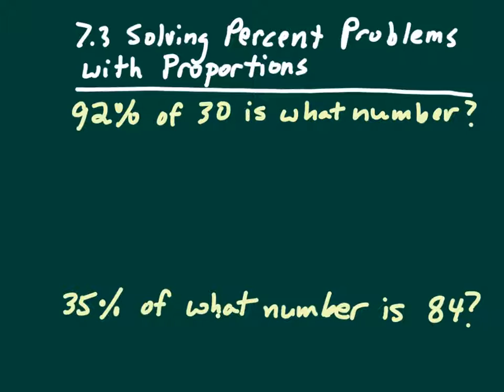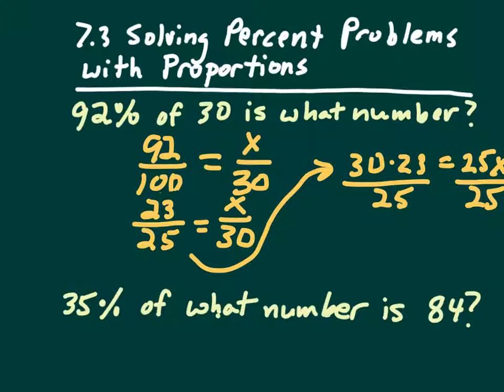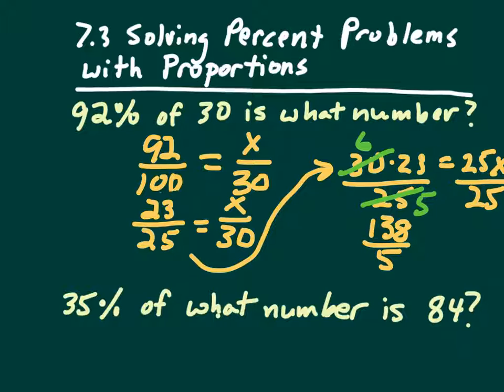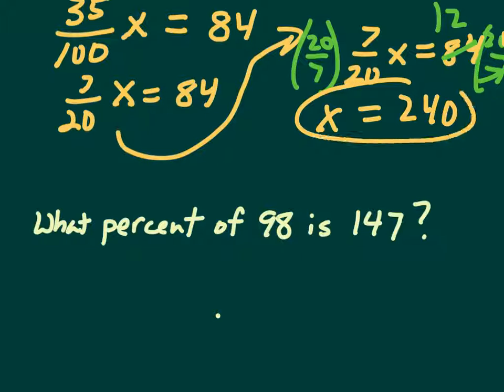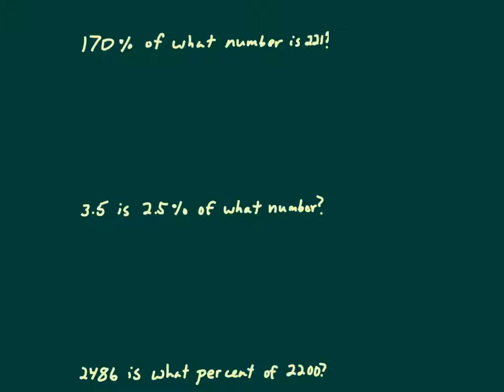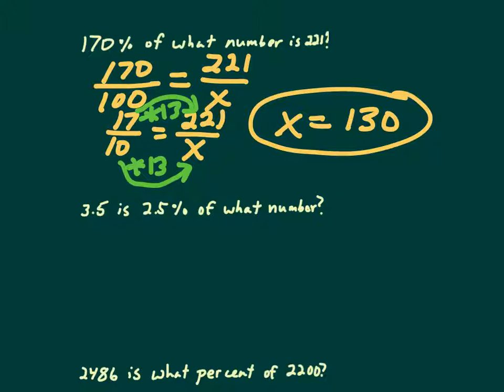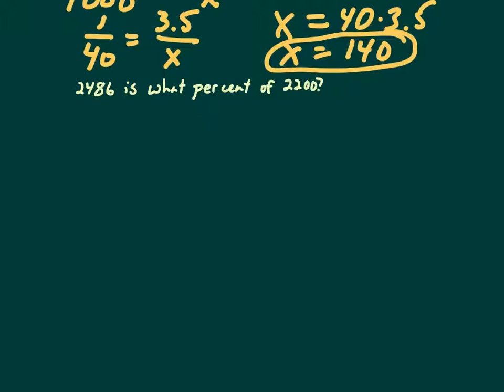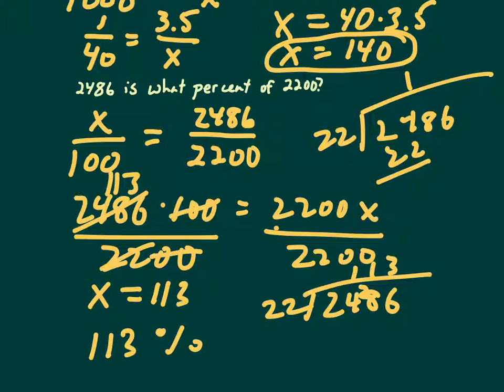m7a 7.3 solving percent problems with proportions